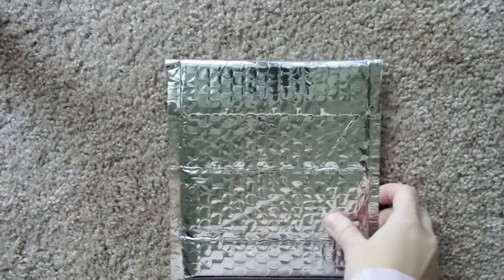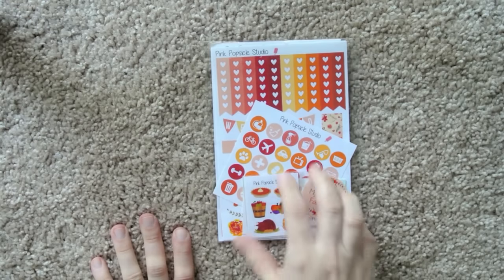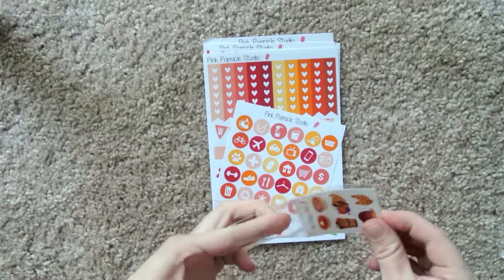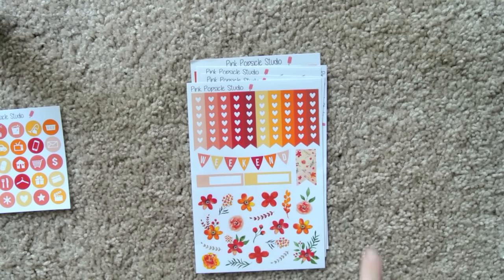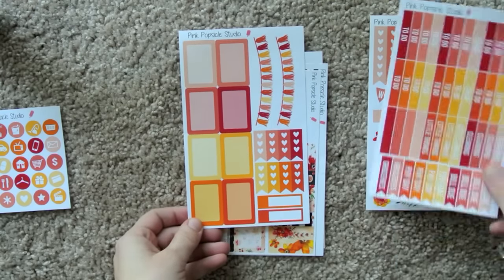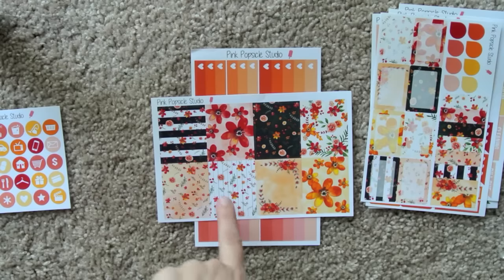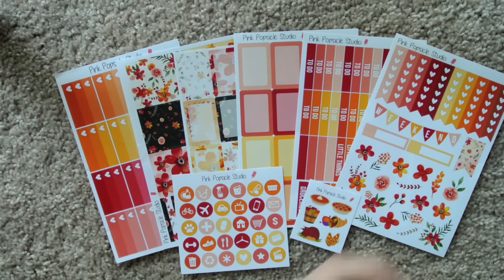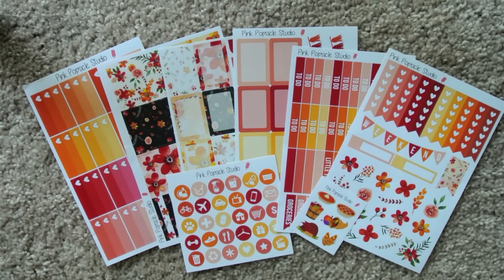PinkPopsicleStudio November Monthly Mystery Kit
Kit was $25